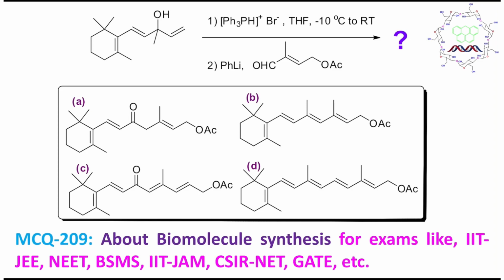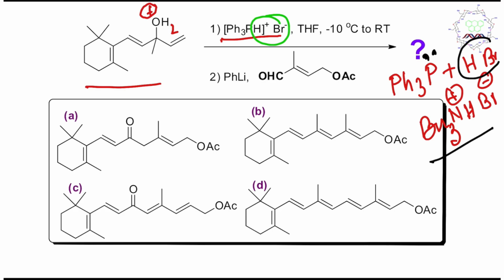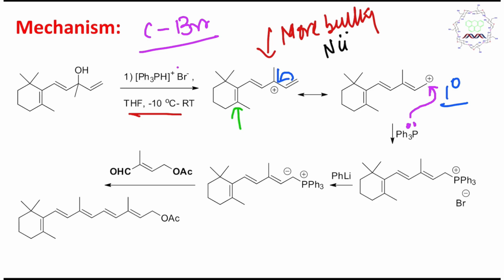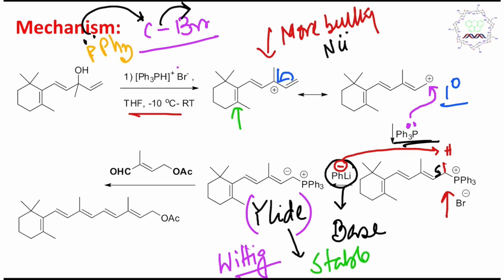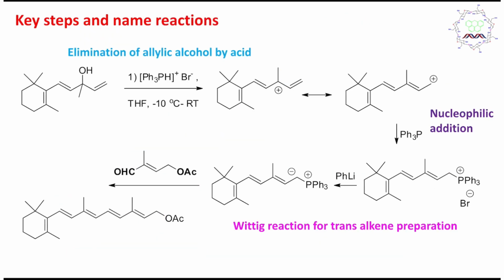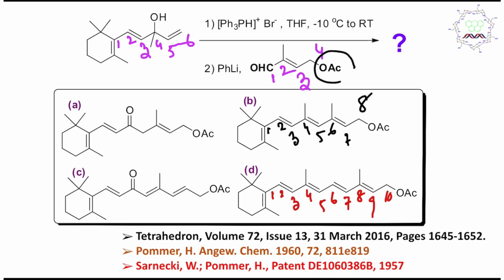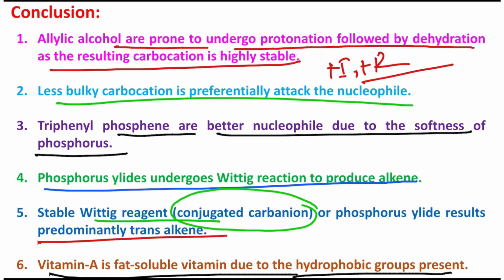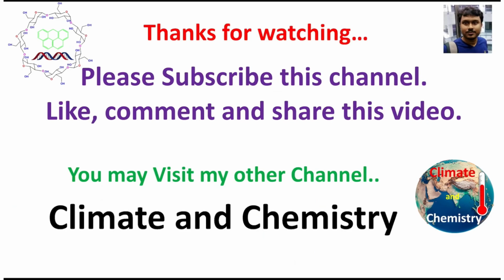MCQ-209: On Biomolecule (Retinol) synthesis by Dr. Tanmoy Biswas (Chemistry The Mystery of Molecules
In this lecture, I have discussed a MCQ (209) about the about the Biomolecule synthesis i.e Vitamin-A or retinol. This molecule is a fat soluble vitamin. The first step is associated with protonation and elimination to produce the highly stable allylic carbocation. Next, the triphenyl phosphene acts a nucleophile. Later on, in presence of base, stable Wittig  reagent is produced which resulted in trans alkene preparation. Finally, the hydrolysis of acetate ester results the vitamin-A molecule.  I have explained the reaction mechanism briefly. This video is a summary kinds of which will help you to understand the chemistry in shorter time. I believe such kinds of question-answer discussion may be useful for exams like BSMS,  B.Sc, M.Sc, CSIR-NET, GATE, IIT-JAM, BARC, BHU, DU, SET, CU, IISER, NISER, NIPER, IISc etc., or bachelor and master degree equivalent exams in chemistry. Audiences are requested to watch them.

For "Chemistry of Vitamin-C or L-ascorbic acid: Basic concept, acidity and redox property as antioxidant" please click on the link "

For "Vitamin E (Chemistry): Natural antioxidant by Dr. Tanmoy Biswas (Chemistry: The Mystery of Molecules" please click on the link "

For "Wittig reaction and Stereo-chemistry (Cis or Trans ???) for the Preparation of alkene." please click on the link "

For "MCQ-207: About Biomolecule synthesis by Dr. Tanmoy Biswas (Chemistry The Mystery of Molecules)." please click on the link "

For "MCQ-209: On Biomolecule (Retinol) synthesis by Dr. Tanmoy Biswas (Chemistry The Mystery of Molecules" please click on the link "